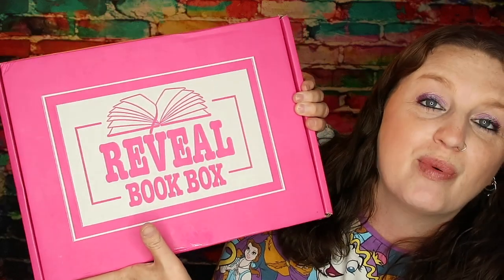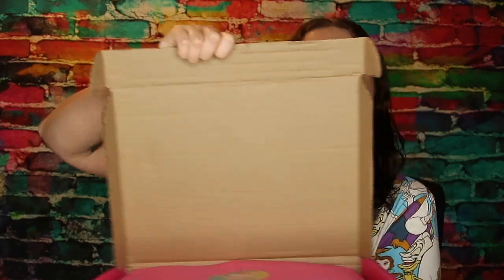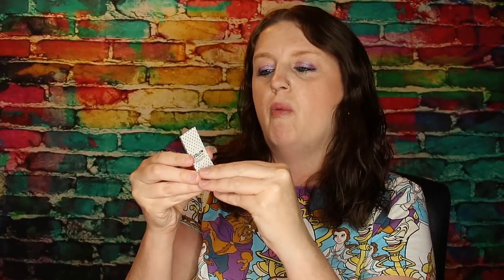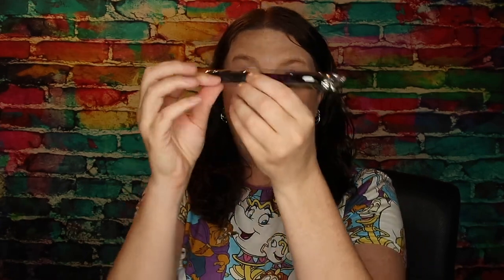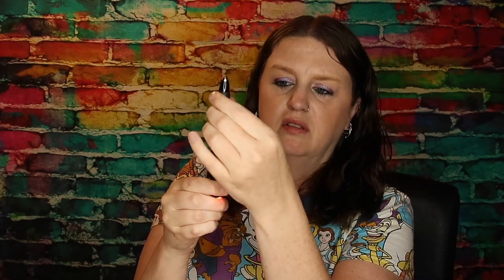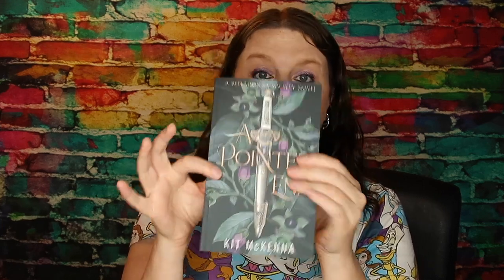Romance Reveal Book Box Unboxing || July 2024 || 4 Signed Books plus Goodies || Subscription Box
Box Tops Scan your Receipts for Box Tops Points that go towards your local school. Use My Referral and Get 25 Bonus Box Tops when you scan your 1st Receipt

Receipt Jar Use Code JENNWGJDR and receive 200 Bonus Points when you submit your first receipt

Try SwagBucks, Super Easy to use and get free money by watching videos, answering surveys

-What Printer Do I Use?